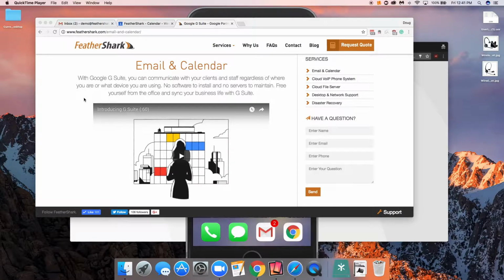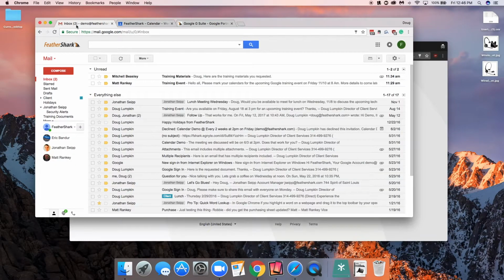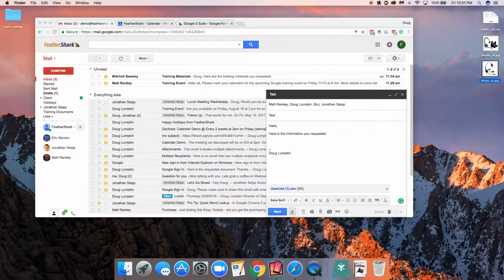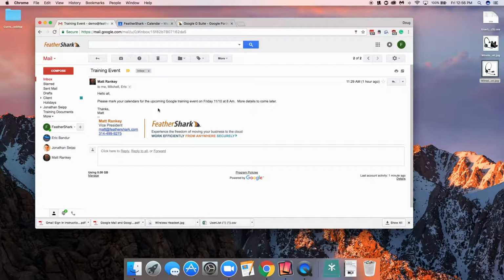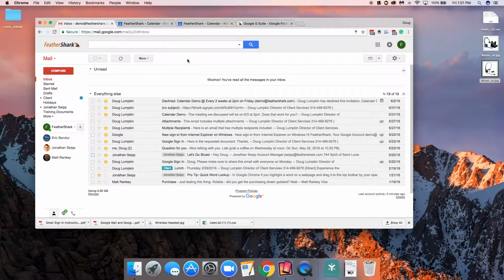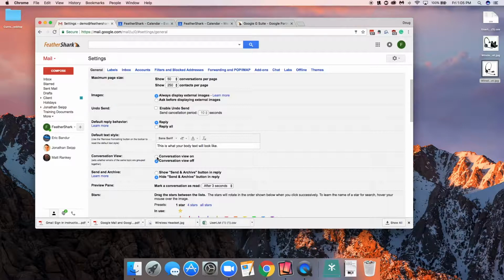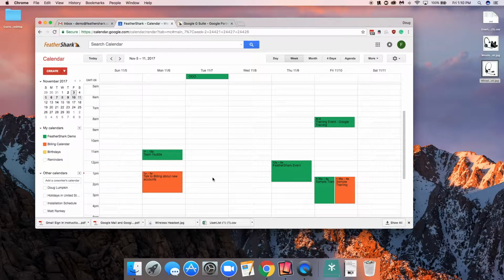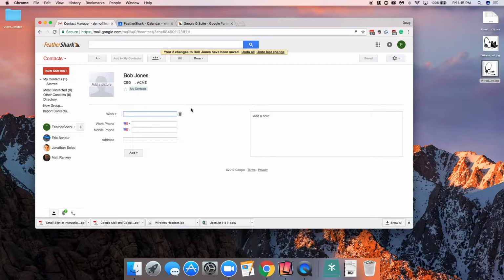Google G Suite Demo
This video is an introduction to Google G Suite. It covers how to get signed in and an introduction to the functionality of Gmail and Google Calendar.